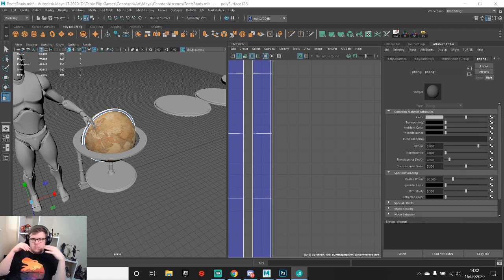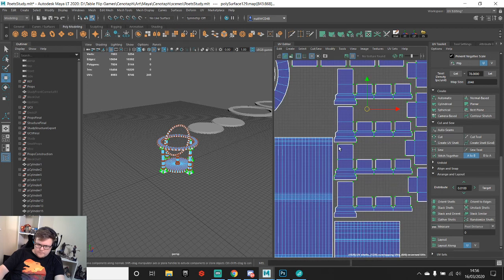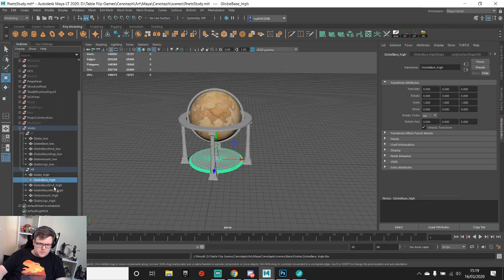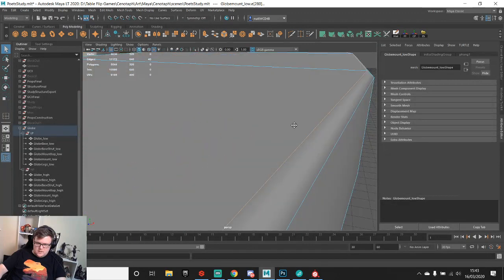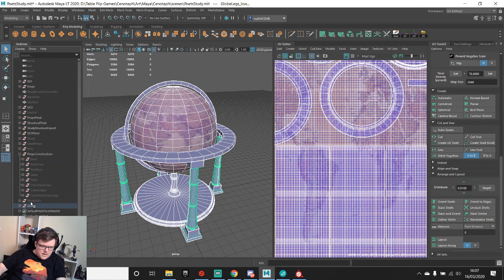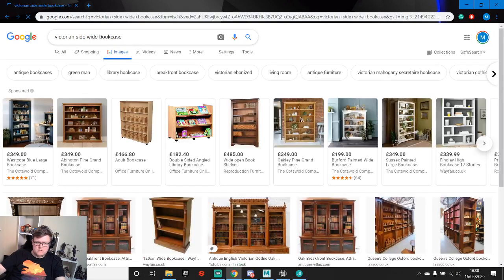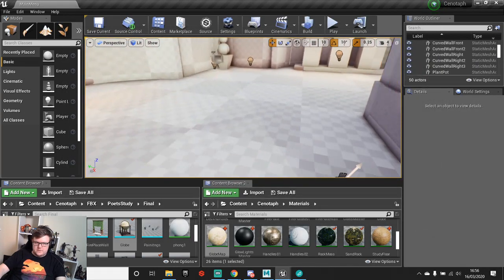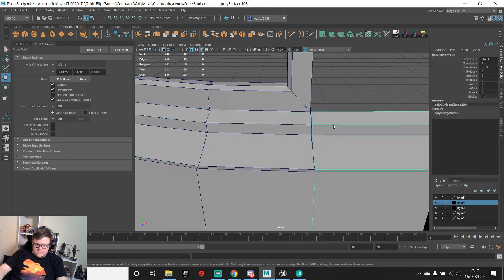Building 3D Props in Maya (Cenotaph)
Hi, this is Matt from Table Flip Games and in this video, I am building an environment for Table Flip Games next project Cenotaph. In the video, I am using Maya to model, Substance to texture and Unreal engine as the game engine.